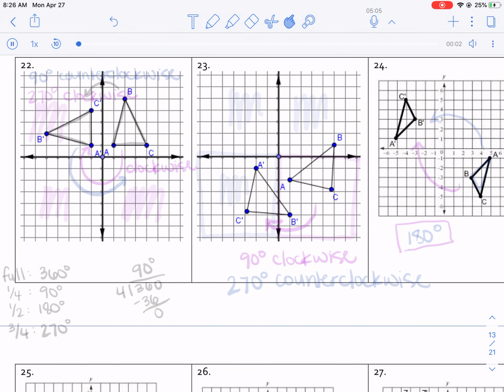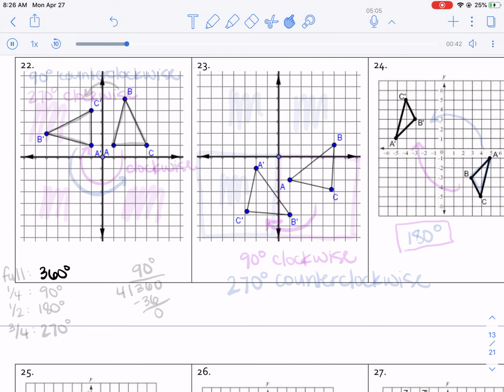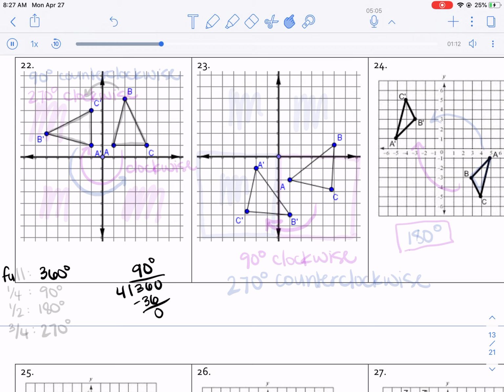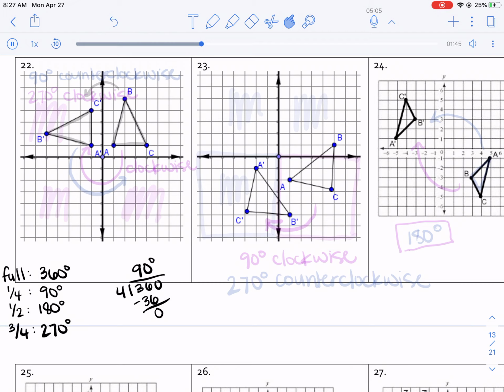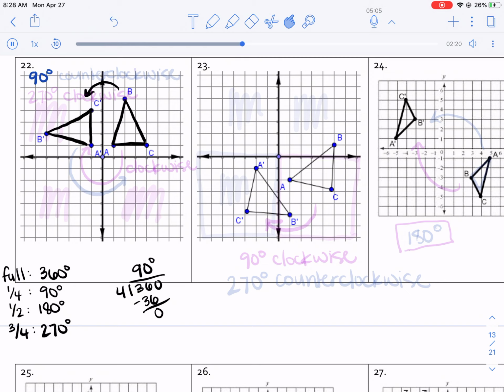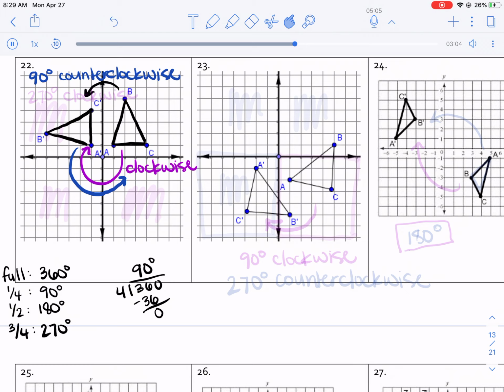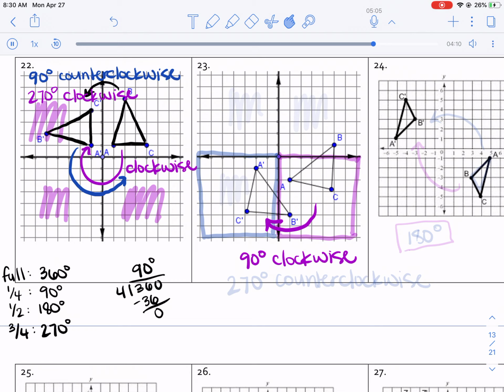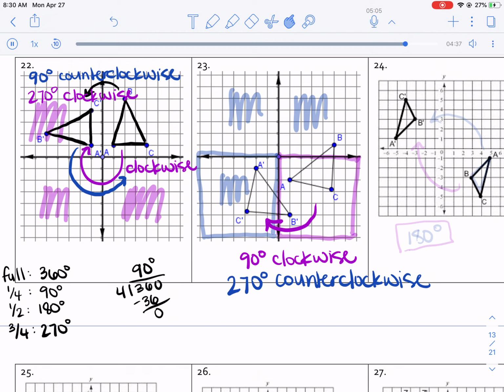Identifying what type of rotation has occurred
In this video, we learn how to measure how far a rotation has moved and how to tell if it’s moved clockwise or counterclockwise. We do three examples, identifying how far the shape has rotated about the origin with each one.